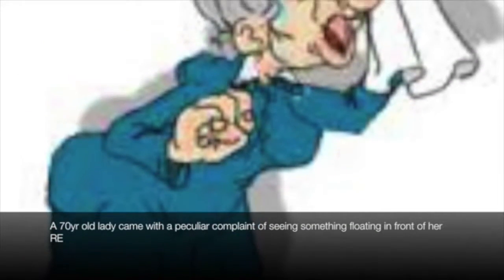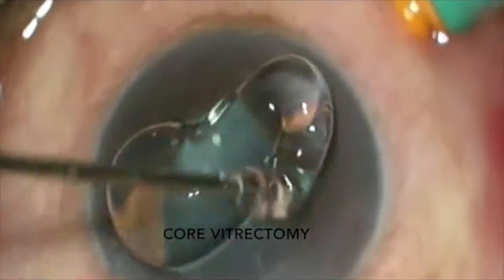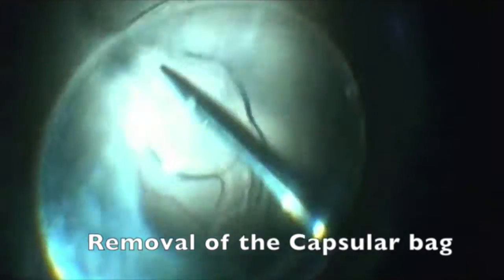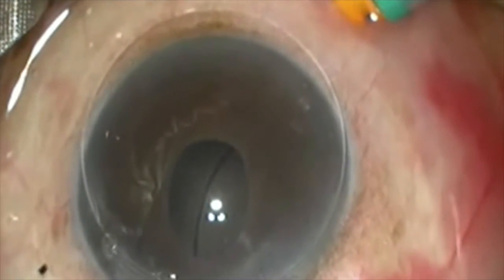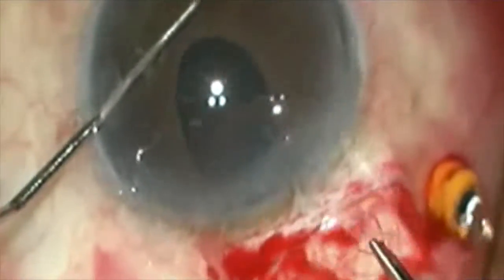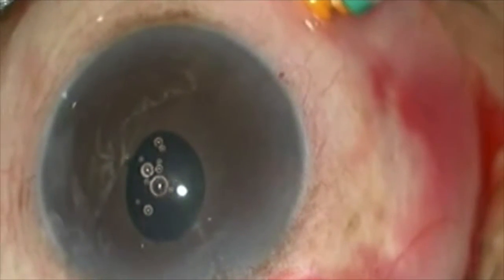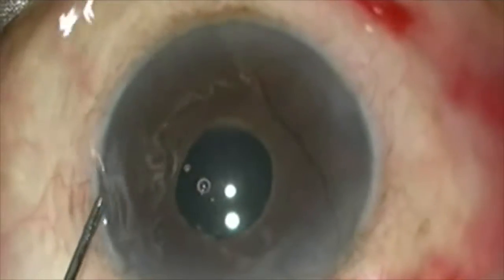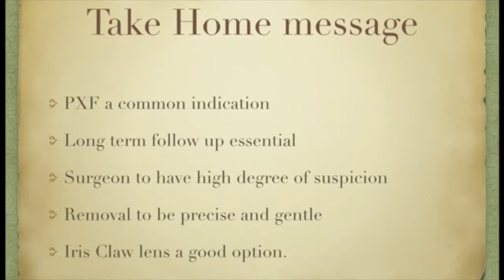Posterior chamber Iris Claw IOL in dislocated CRT IOL Bag Complex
Despite advanced in the surgical techniques of cataract, late dislocation of the IOL- bag complex is a challenge faced by ophthalmic surgeons in the recent times. This is a case of a patient with psuedoexfoliation who presented with late dislocation of the IOL -bag complex. This video shows the novel technique of vitrectomy and removal a hydrophobic intraocular lens along with the bag which surprisingly contained 2 capsular tension rings(CTR) inside using 23G Forceps. A secondary posterior Iris Claw lens was then placed. Postoperatively the patient was satisfied with good vision.